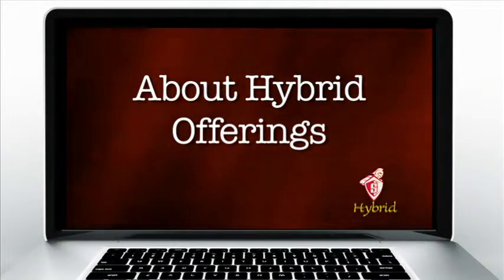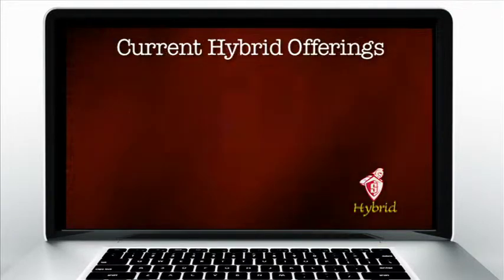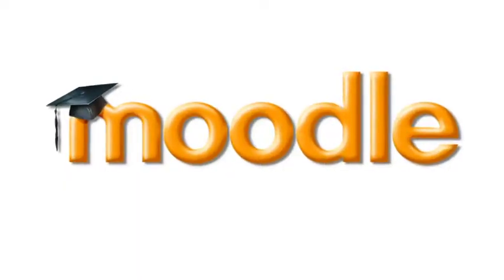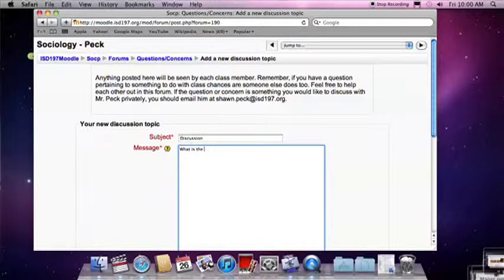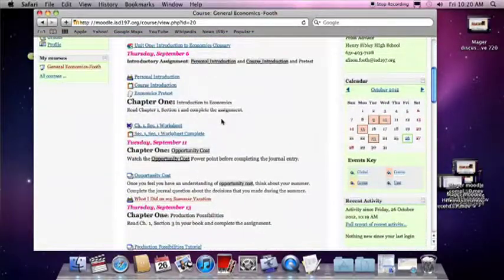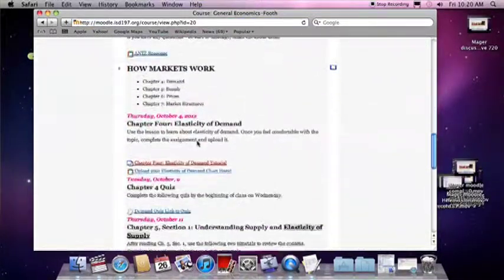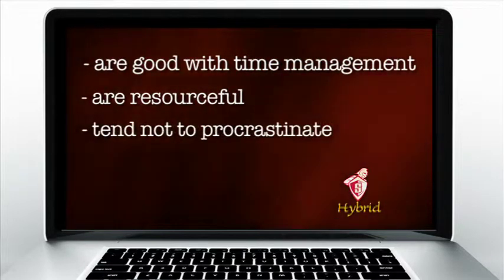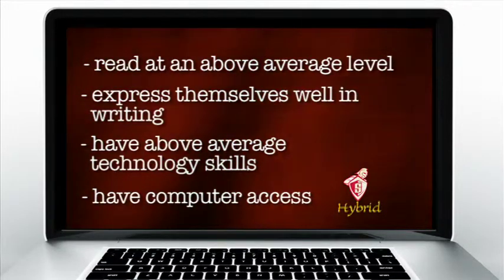Hybrid Course Overview, ISD 197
Henry Sibley High School's former principal provides an overview of what Hybrid Courses are.  Filmed and Edited by Dann Hurlbert and Henry Sibley's Advanced Film Studies.